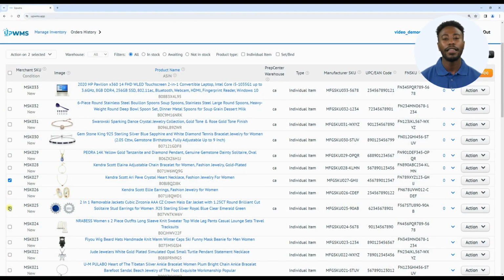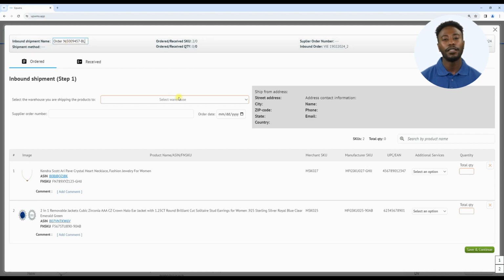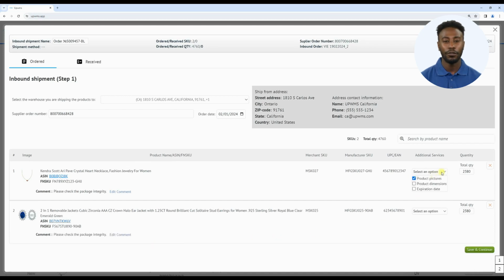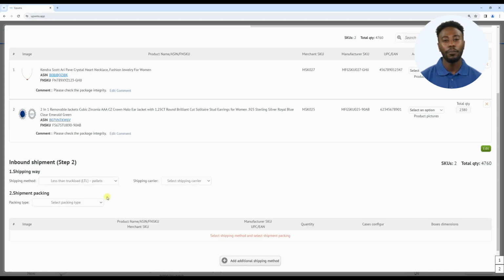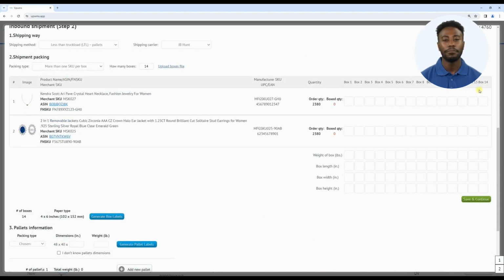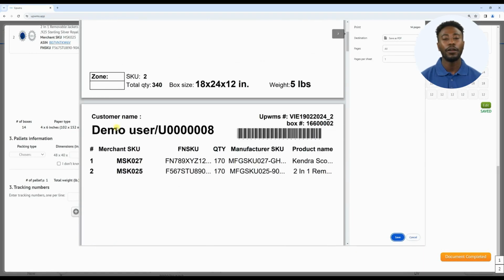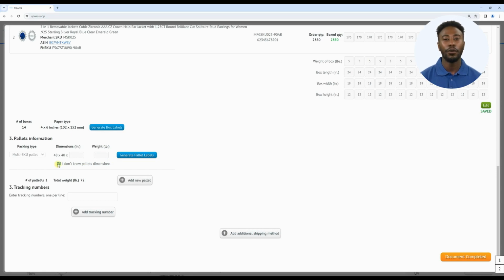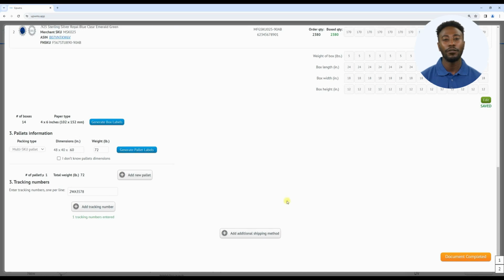Create LTL Inbound Shipment with Multiple SKUs per Box | UPWMS Training | Guided Tour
📦 Master the art of creating Inbound shipments for Less than Truck Load (LTL) in our latest UPWMS Training video!
Join our Guided Tour to discover seamless techniques for handling More than one SKU per box.